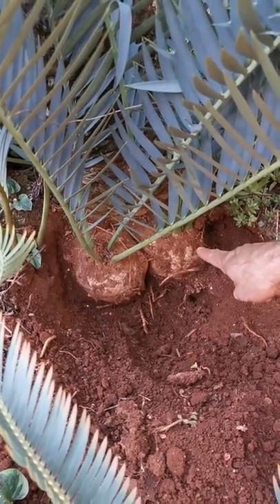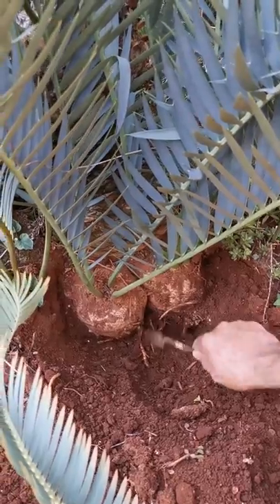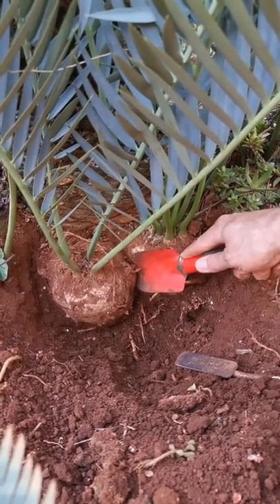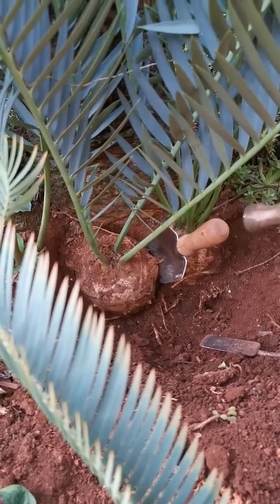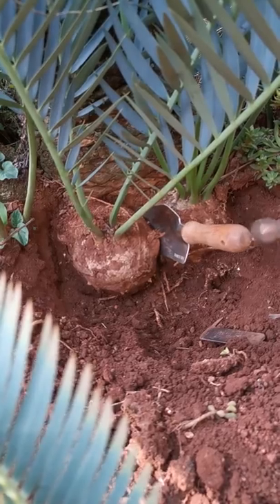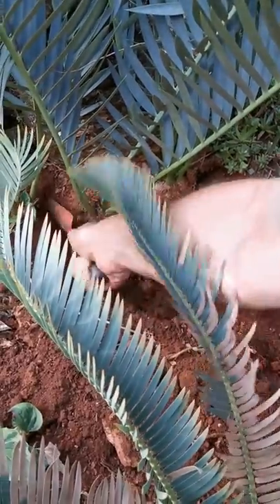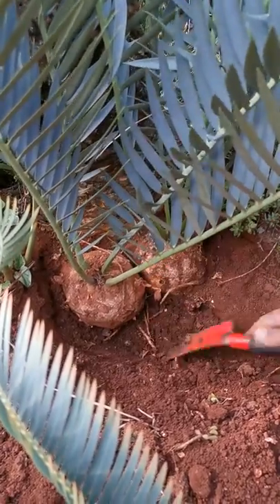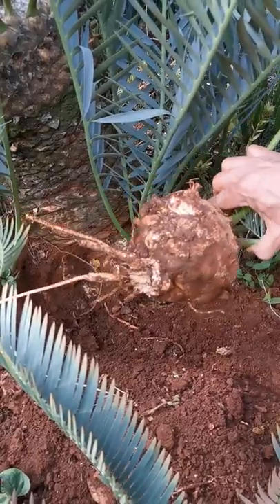Cycad Sucker Removal Part 2 André Cilliers - Physical sucker removal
Cycad Sucker removal Andre Cilliers Part 2